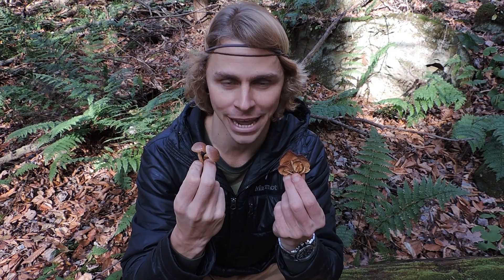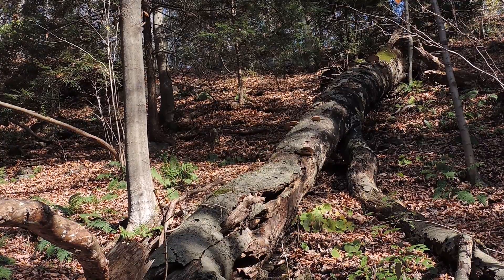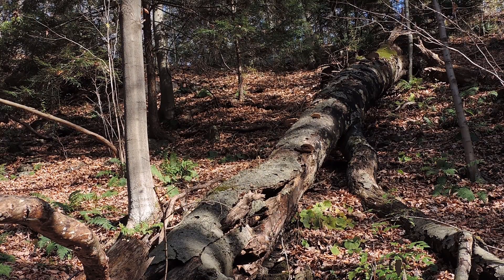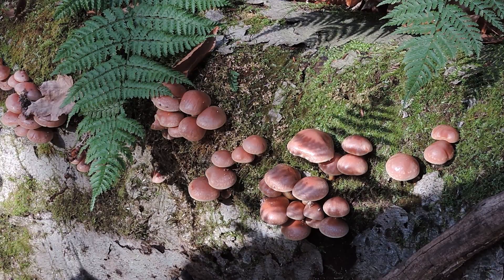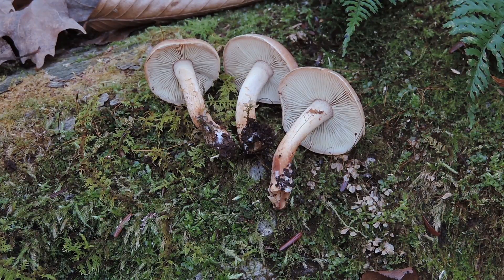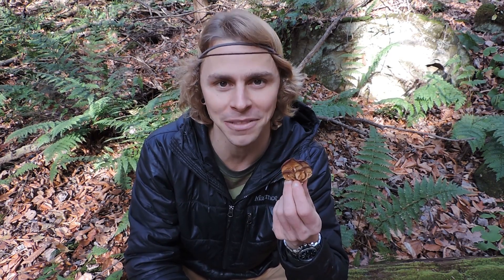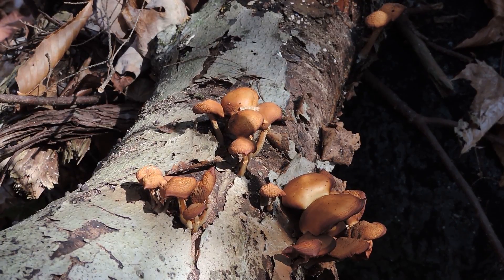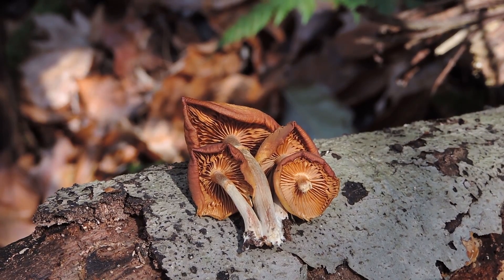Poisonous & Edible Mushrooms On The Same Log — Learn Your Land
While scouting a log for edible mushrooms, I noticed several poisonous fungi growing nearby.  In this video, I briefly explain the differences between brick cap mushrooms (Hypholoma lateritium) and deadly galerina mushrooms (Galerina marginata).